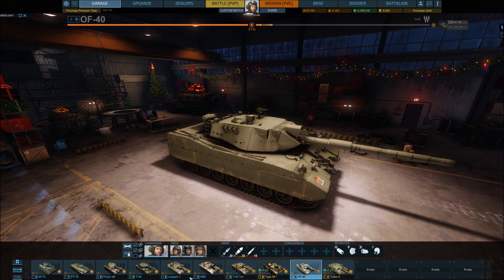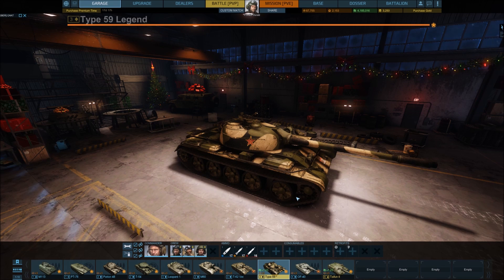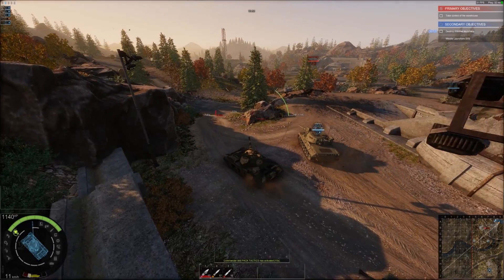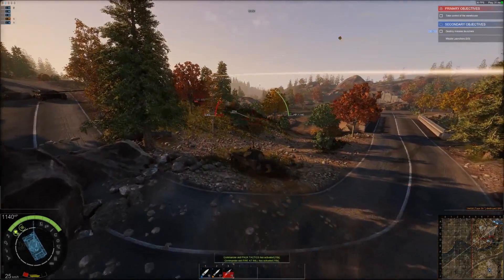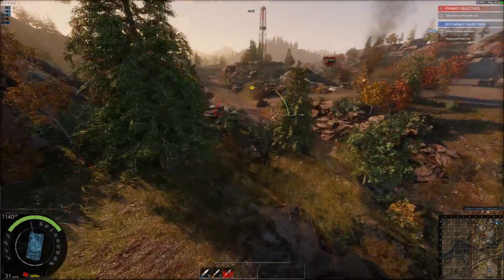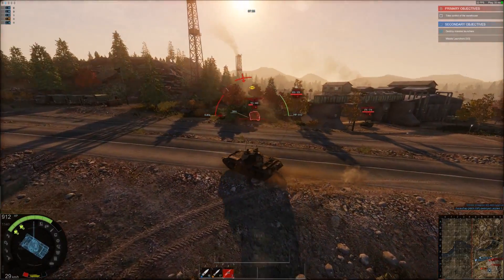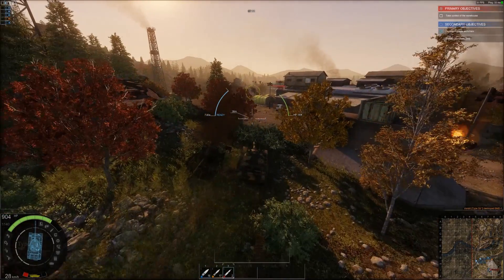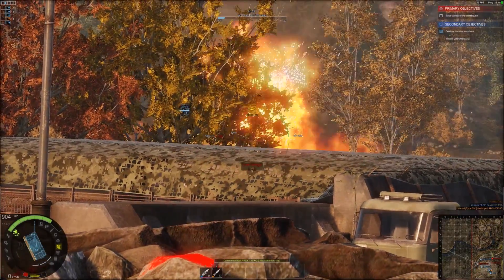Armored Warfare Type 59 Legend x mas pressent, Gameplay, Let's Play, Video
Hey guys Obsidian and my.com have given all armored warfare players a x mas preseent.

Summery from the site: Obsidian Entertainment and My.com are proud to present this year's holiday present to all players - the Type 59 Tier 3 Premium Main Battle Tank.

Few tanks achieved such a legendary status in both history and amongst the players of online tank games as the Type 59, thanks to the mixture of excellent protection and great firepower while still maintaining good mobility, traits it will possess in Armored Warfare as well. In the past, this vehicle was only available to a very limited group of players. We believe that it deserves a better fate and have decided to give it to all players who log in to the game between the 18th of December, 2015 and the 3rd of January, 2016 as a gift, in order to thank everyone for their continued support of Armored Warfare!

The tank itself was developed from the T-54, of which thousands were built and exported mostly to Asian and African clients. Its heavily upgraded variants serve even today, a testament to the durability of the blend of Soviet design and Chinese improvements. Armed with a 100mm gun, it's a worthy opponent to all the vehicles it meets in battle. We hope you will enjoy playing it as much as we enjoyed creating it for you!